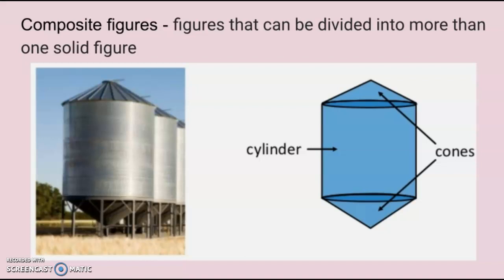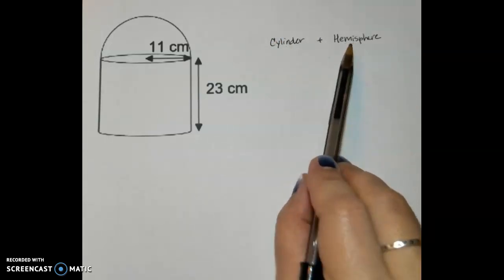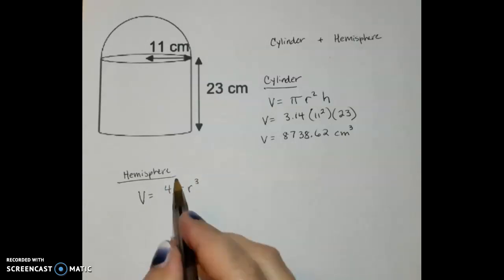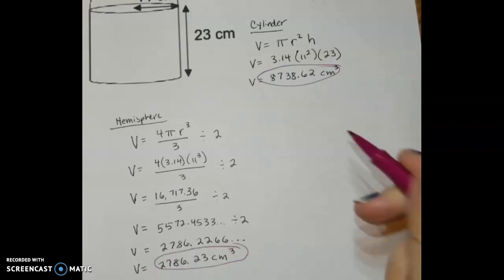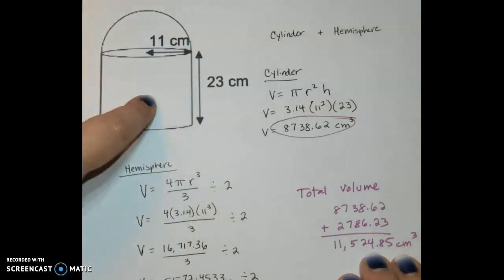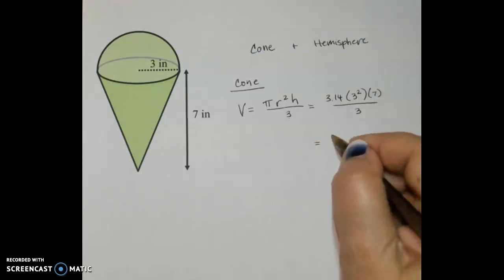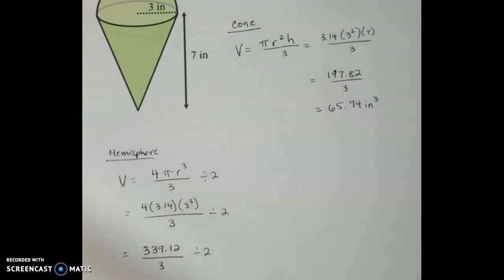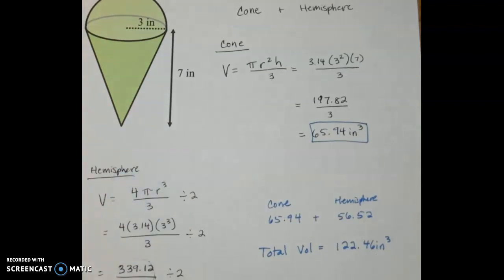Volume of Composite Figures